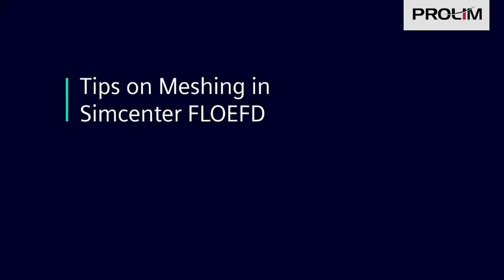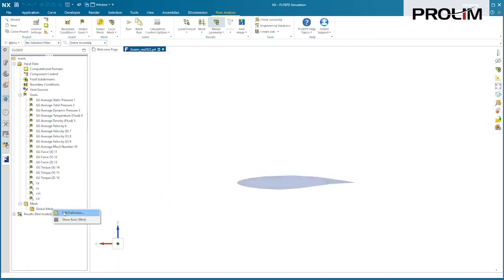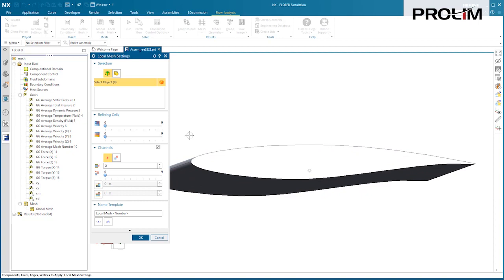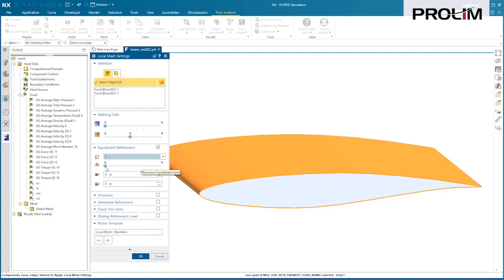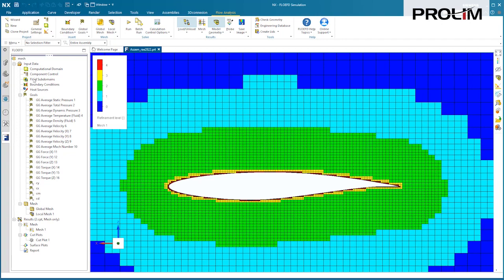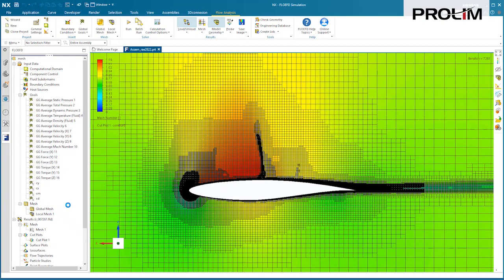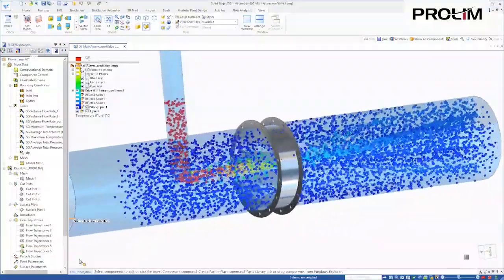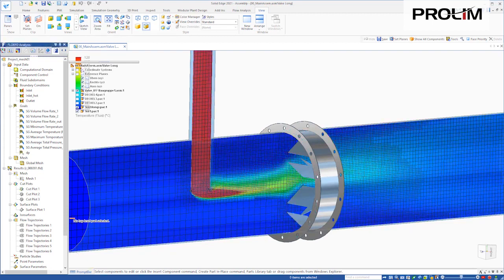Tips on meshing Simcenter - PROLIM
Watch how to mesh with Simcenter FLOEFD… Learn about Simcenter FLOEFD 's unique meshing schema. Advanced immersed body Cartesian mesh, combined with solution adaptive refinement, makes for a quick and efficient meshing system.